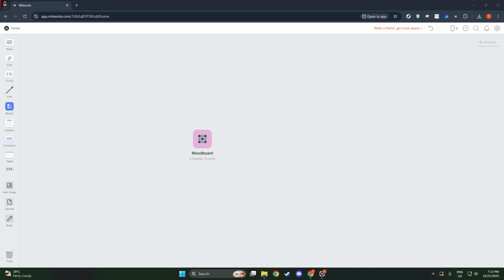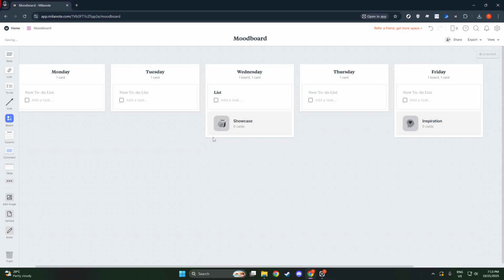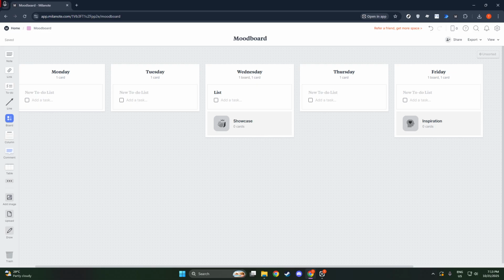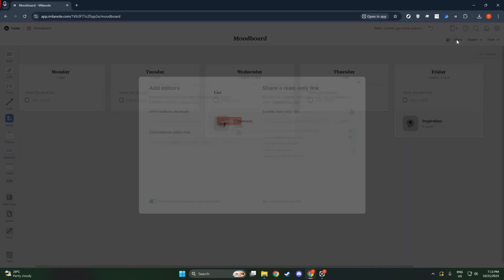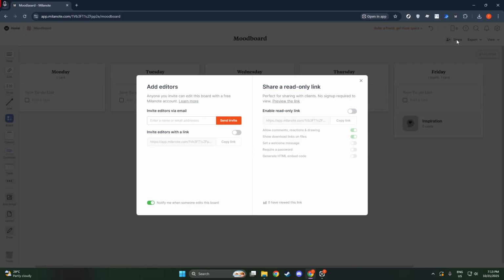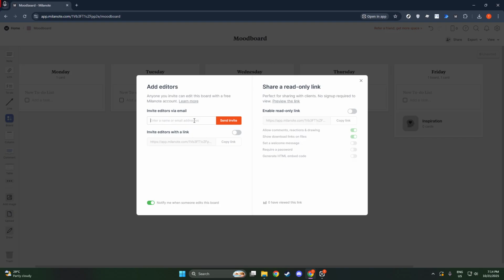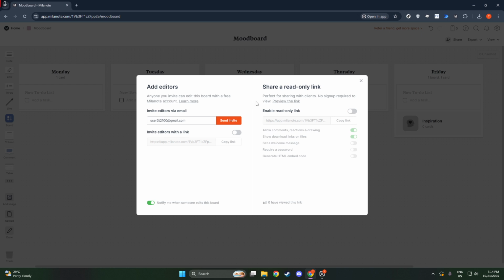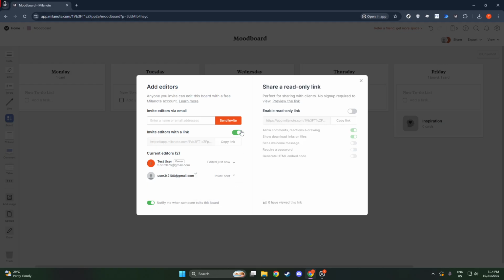How to Share a Milanote Board [2026 Full Guide]